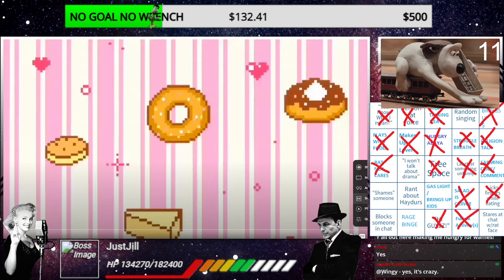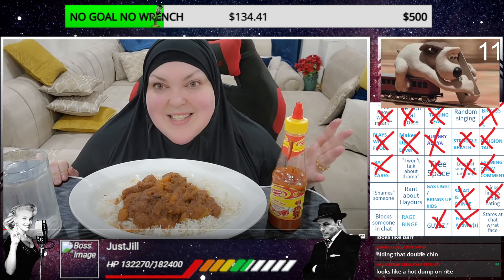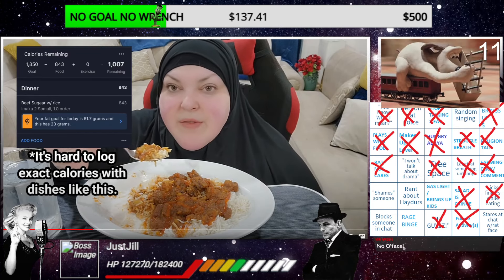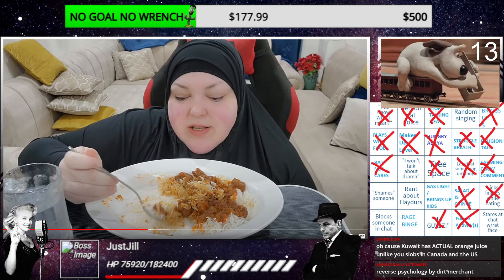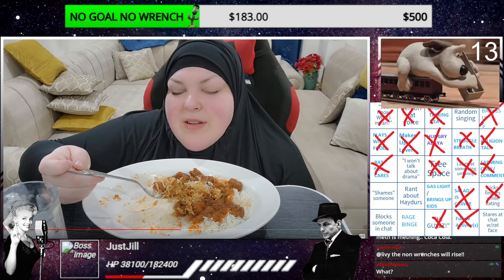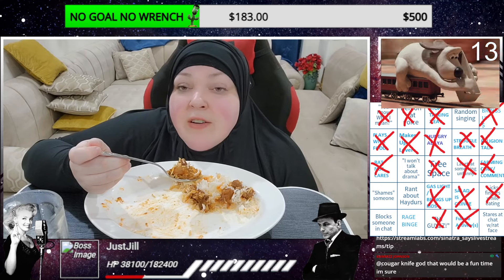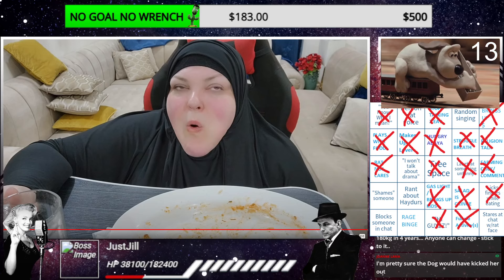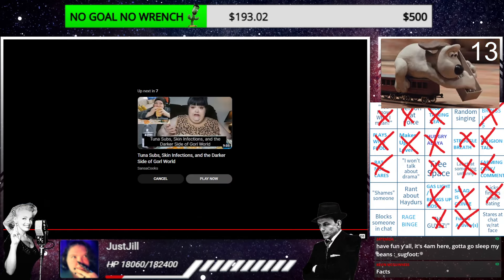Foodie Beauty Makes Bad Somali Food. [highlight]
Send me stuff to unbox:
Sinatra
Elyria, OH
44036

FOR FED EX OR UPS:

345 E. Bridge Street
Apt 60
Elyria, Oh
44035

Lord Seever
Anna A
Mehthany
Janice K
Thefourth
devious dan84
Roush S
JaMBeans
itsalama
Ozzieozzie
Christopher M
ThisisKyle
Justice B
Polaris5
Daniel T
Tyler D
Matt R
Wendigoals
Michael L
Darla A
Nos482
Tiir
Tony DiMuzio
Braxton W
Clifton Ray Harper Jr.
Blake T
Lincoln W
Mathew R W
Christopher N
Marthblood
Andrew N
Mentrex
Ome k
Havok V
DeathMetalJunkie87
Amanda S
Brady B
Jenna P
Vomit AAA Sausage
Mister Misanthropic
Vladmir Dragonov
Prospero 058
Sean W
Exelereight